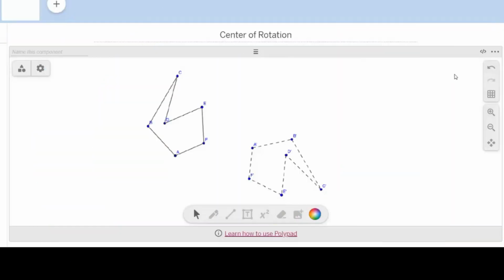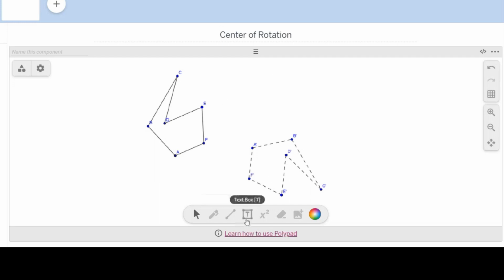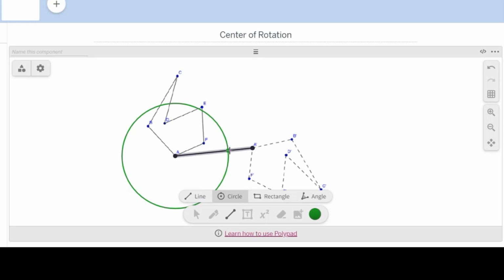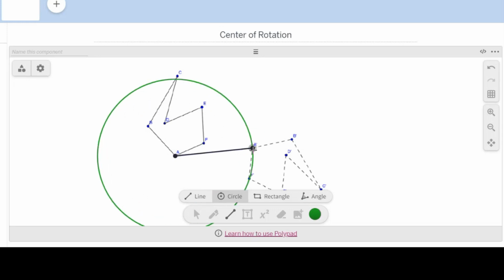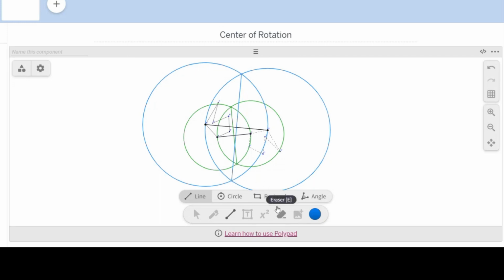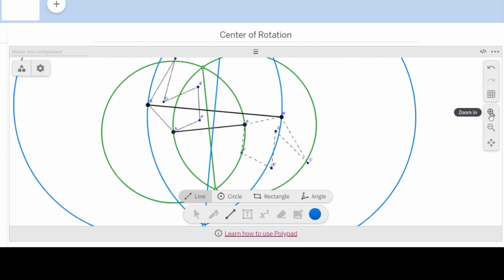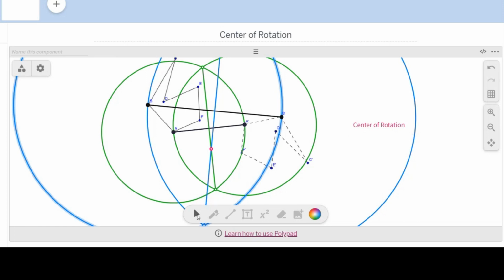Center of Rotation